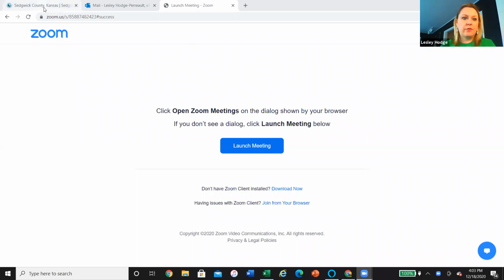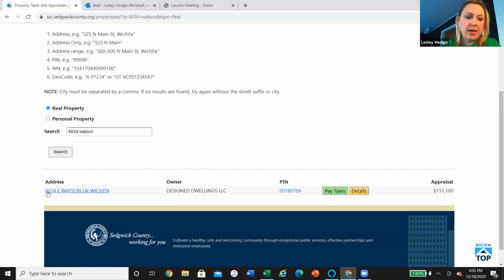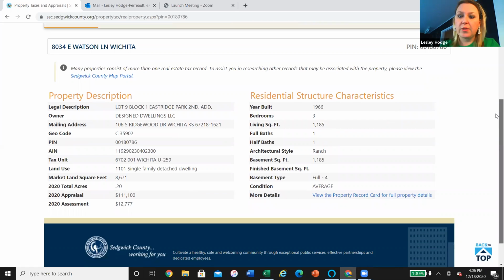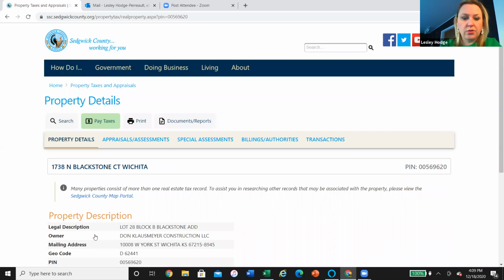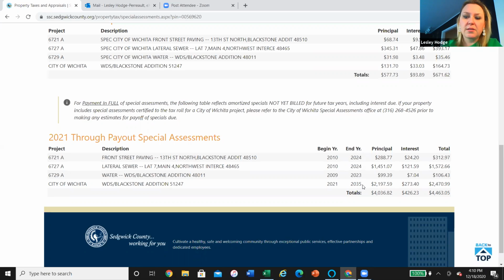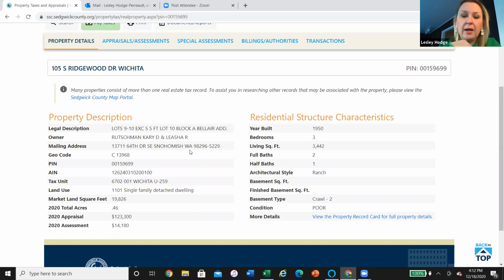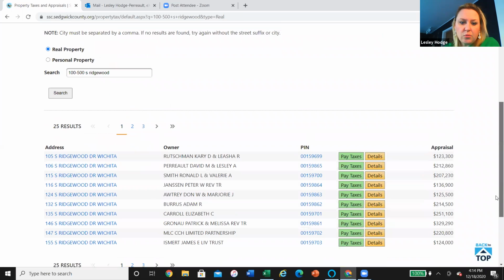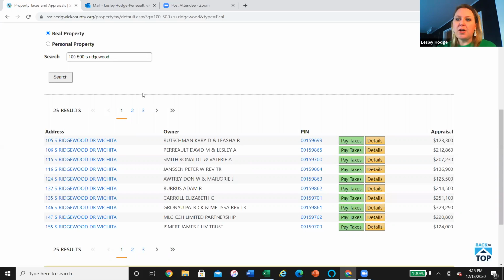Tips and Tutorial on how to use Sedgwick County's Website